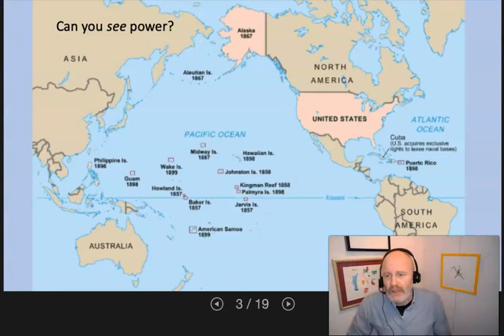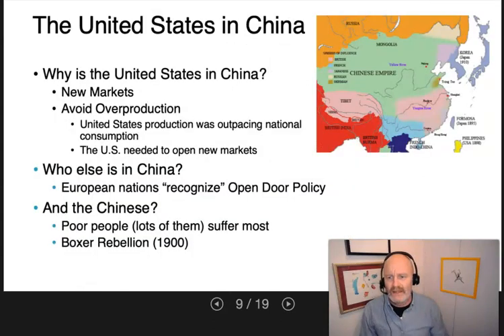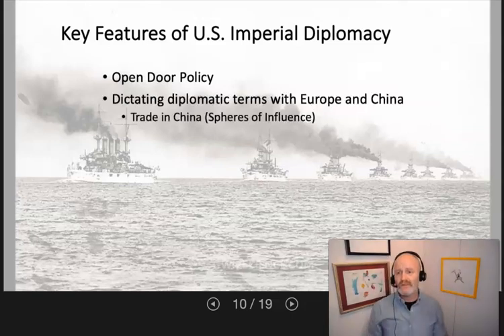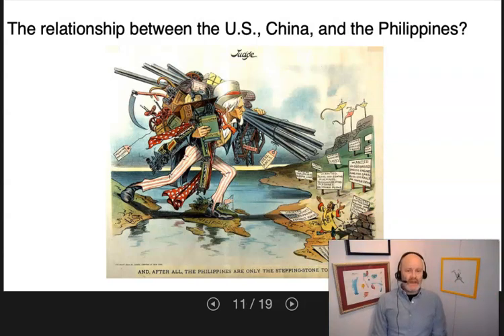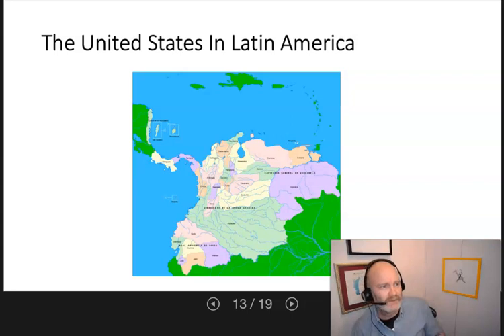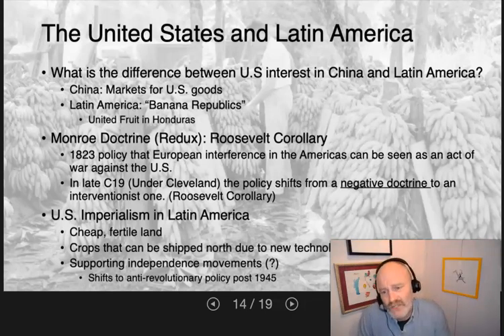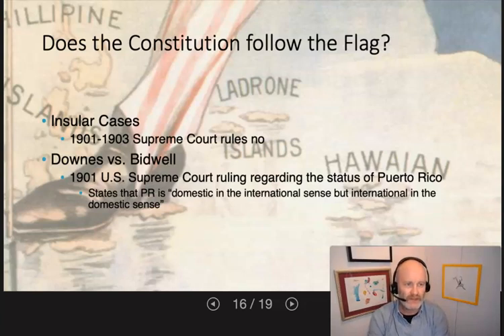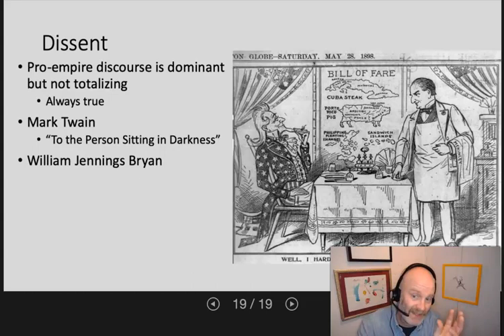Chapter 20 Lecture